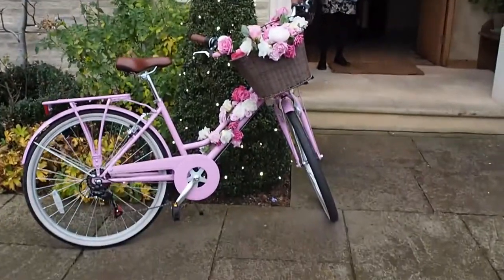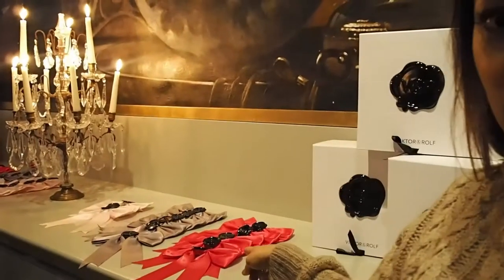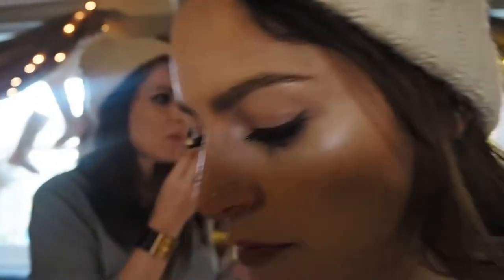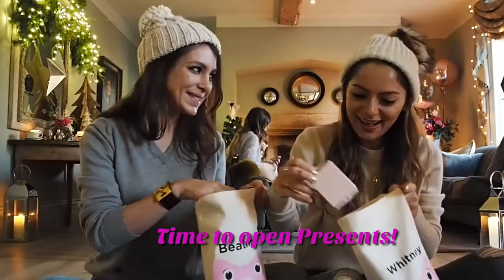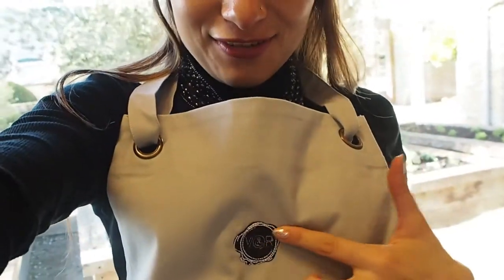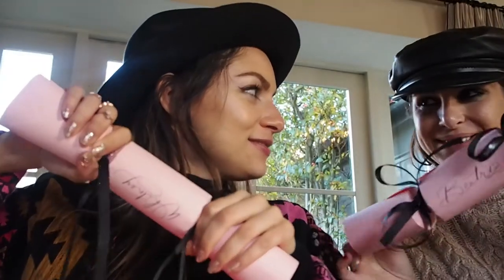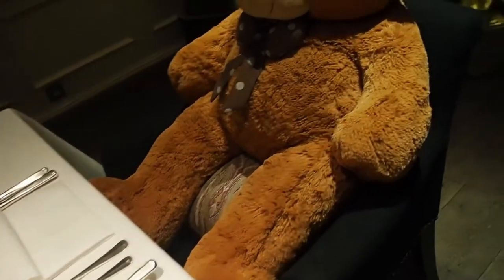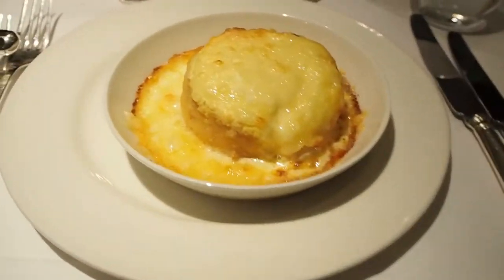Decorating our Christmas Tree // The Cotswolds with Flowerbomb // Luxury Getaway at Chewton Glen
I went with Viktor & Rolk to The Cotswolds and learned how to decorate our Christmas Tree, bake Christmas food, and wrap my gifts. Then visited stunning luxury Relais & Chateaux Chewton Glen and give you a tour of the gorgeous grounds and my giant suite! Hope you guys enjoy and get inspired xoxo

Follow me & let's keep in touch!!

* More on our trip with Viktor & Rolf + the amazing pics we shot

FAQs

Filmed by Whitney Valverde
Edited by Jose Aguirre